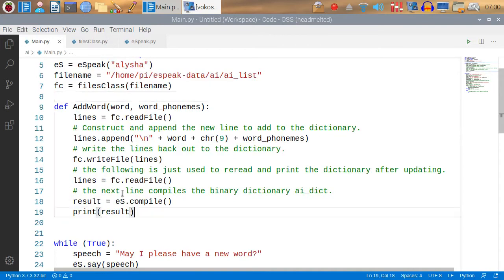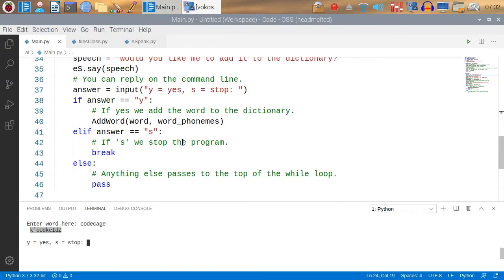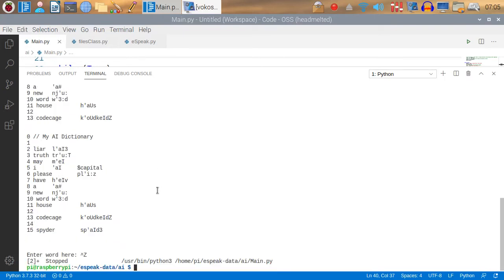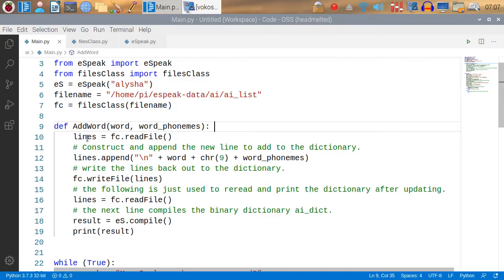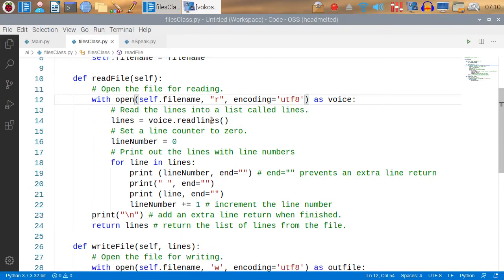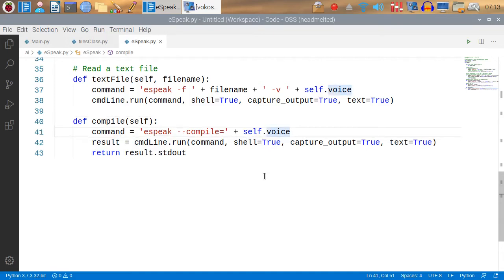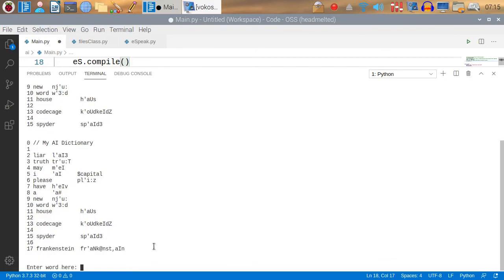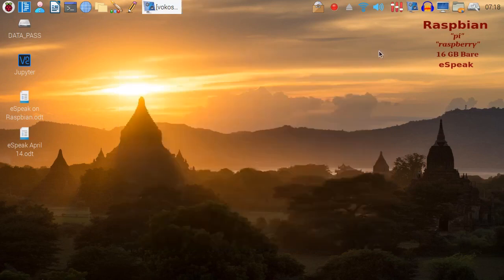eSpeak (Part 5): Alysha Adds Words to Dictionary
In this video I have Alysha adding words to the dictionary programmatically using Python.